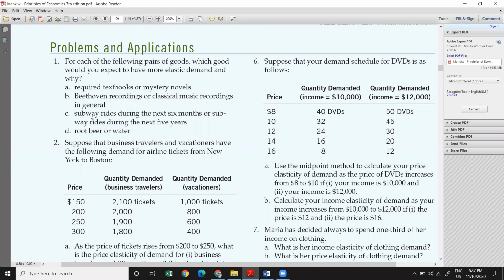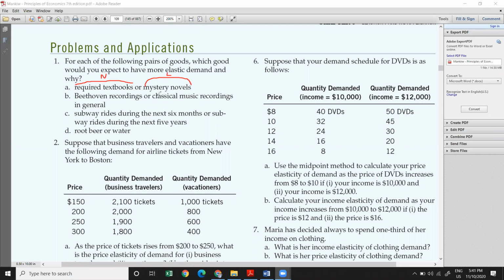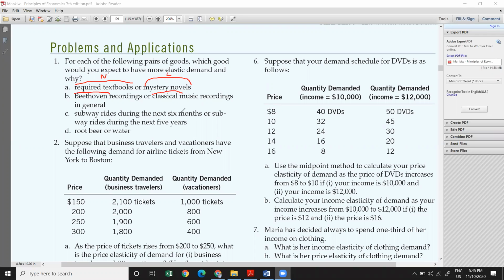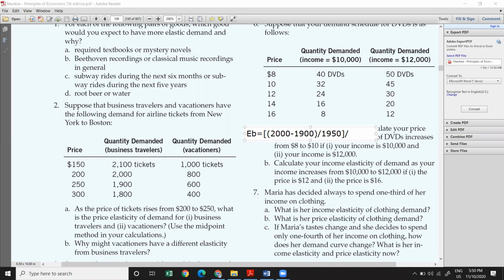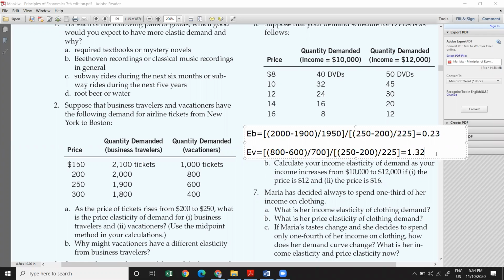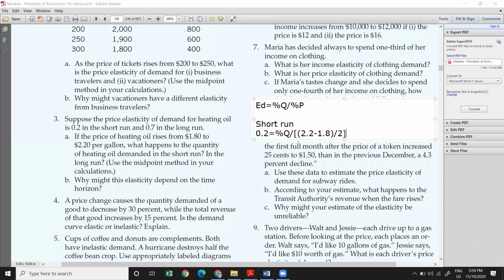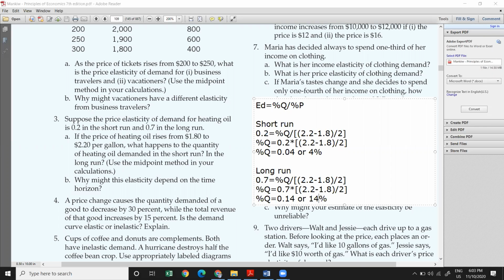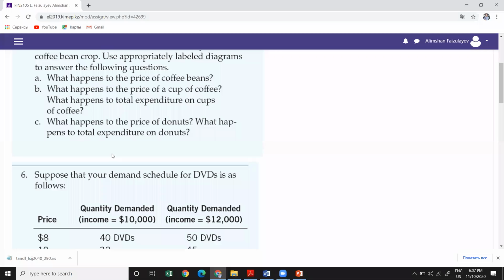tutorial elasticity demand